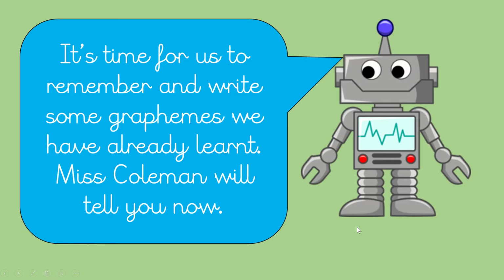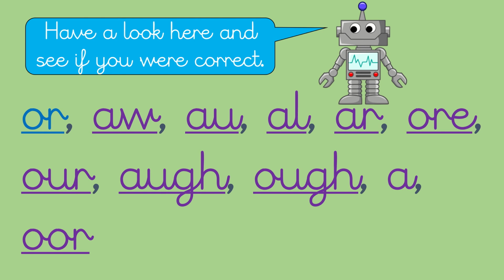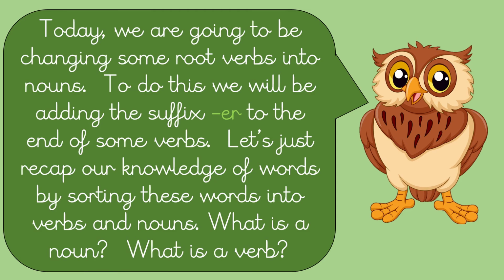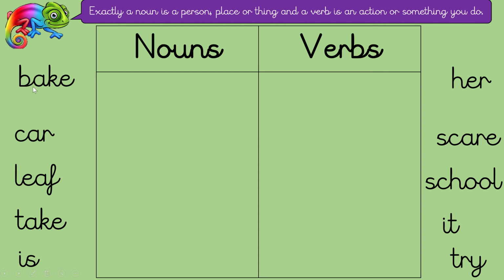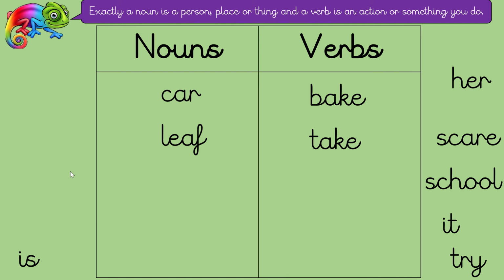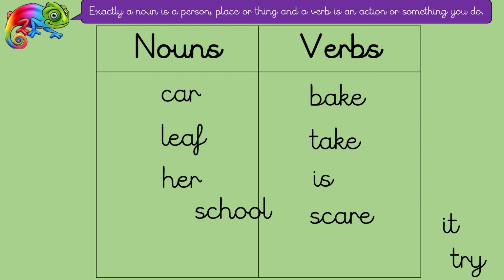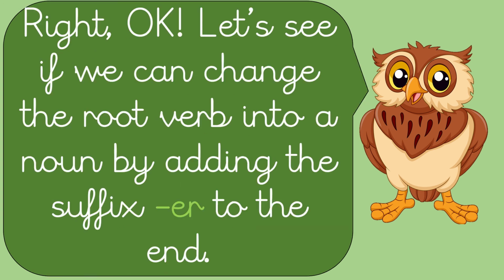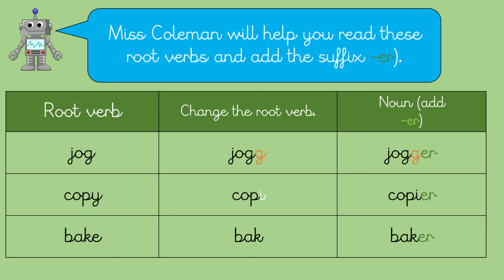Challenge 1 - Thursday